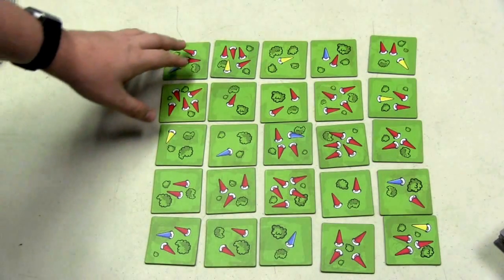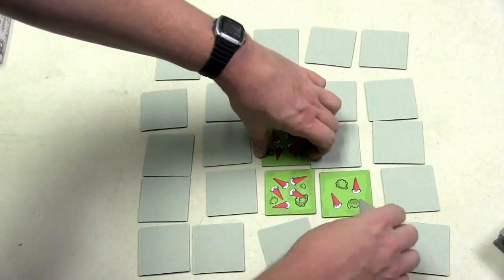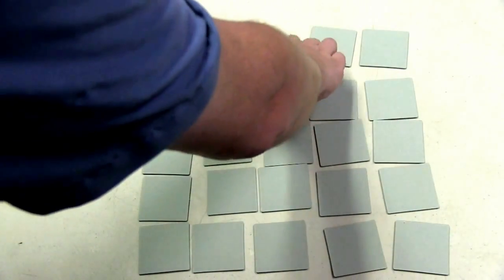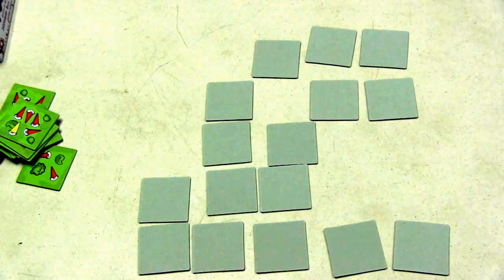Search for Gnomes Review - with the Vasel Girls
Tom and the girls take a look at this memory gnomish game.

00:00 - Introduction
01:08 - Overview
03:56 - Final Thoughts